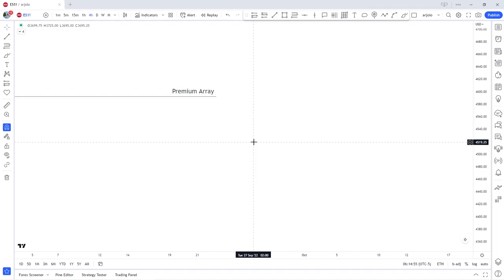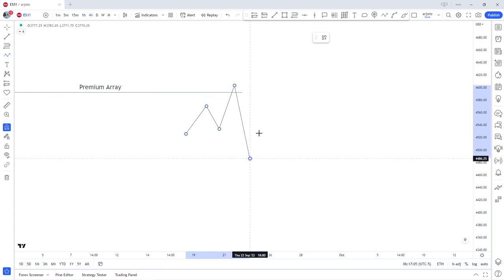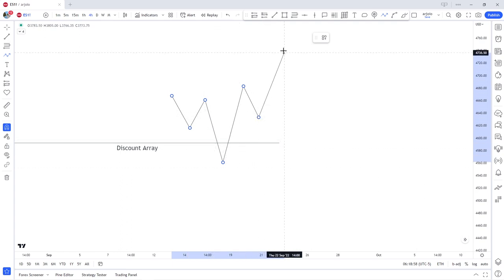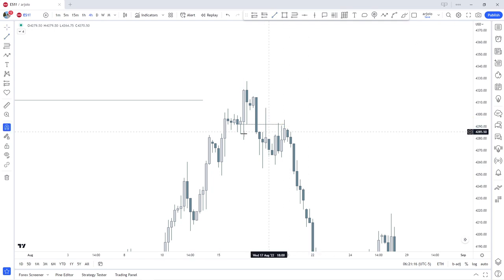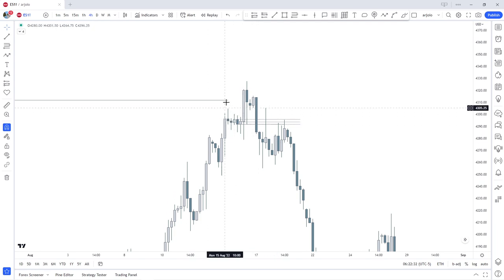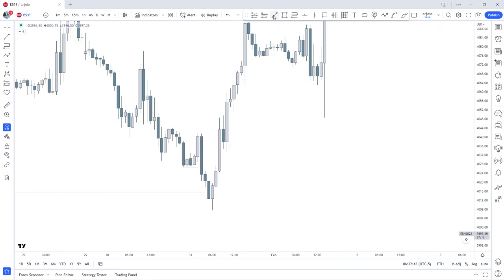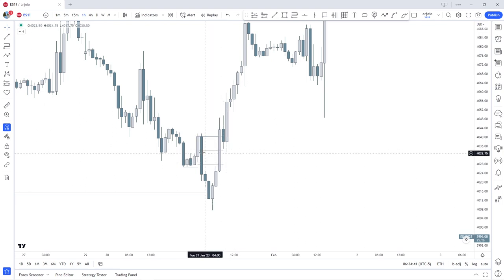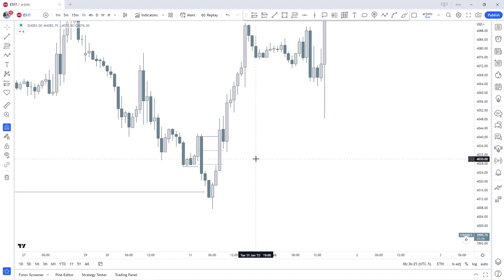ICT Breaker Block Explained (strongest algorithmic pattern)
♪ Marshmallow (Prod. by Lukrembo)